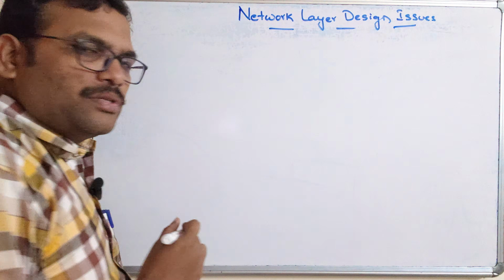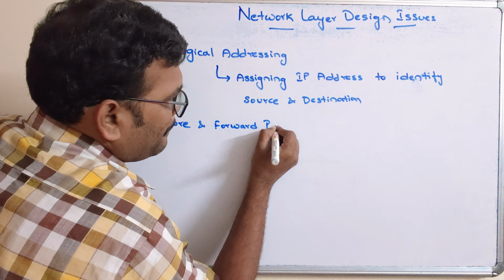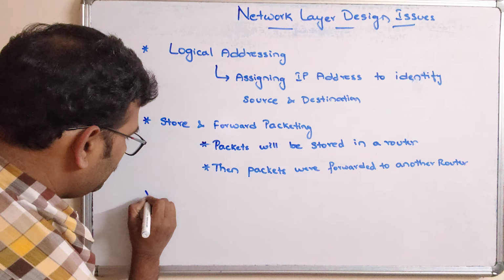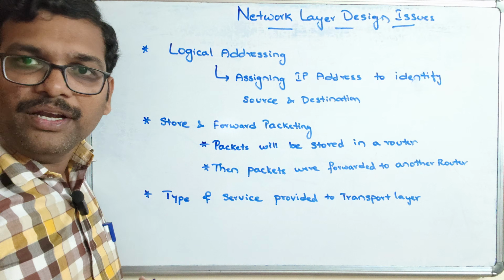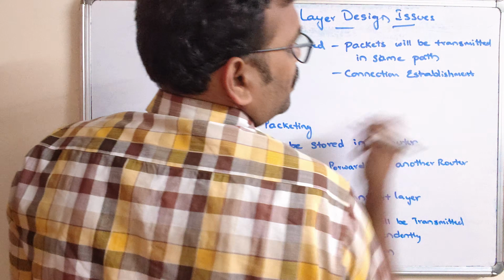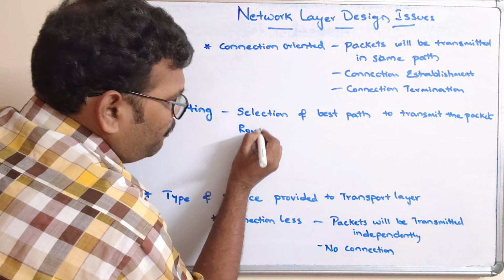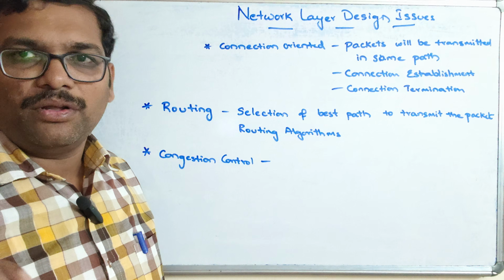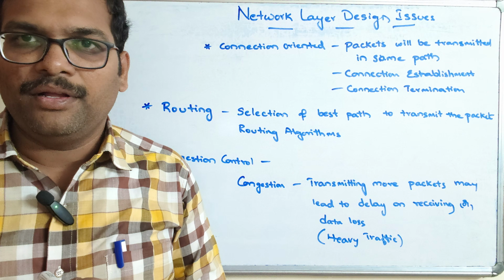Network Layer Design Issues Explained Simply || Routing || Congestion Control || Computer Networks